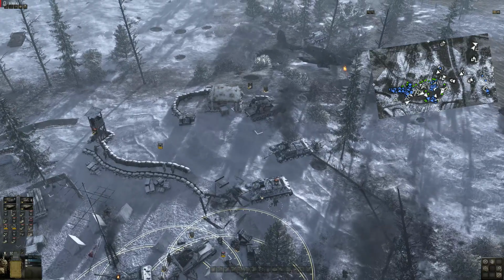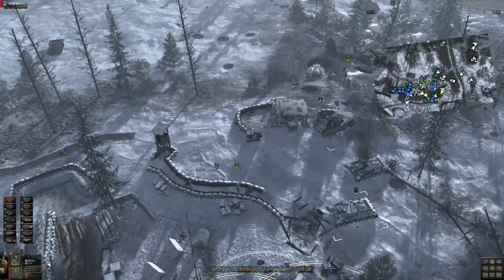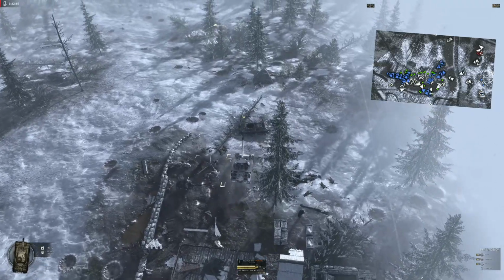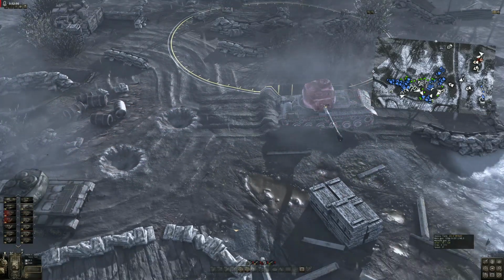1946 Grenadiers MOD playthrough for Call to Arms Gates of Hell. Soldiers of the North Pt2. RTS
Splitting this long play into 3 parts.
A defence and 3 assaults.

This is the firsSecond!
The hard part.

Episode 8 of Wiga's The Last Grenadier 1946 campaign.
Downloaded free from Steam Workshop.

4 more missions to come.
Really great mod this. Excellent production quality.
Intro's and outro's.

Actually, if they sold it as creator DLC, I'd be happy to pay for it.
It's that good.

Call to Arms. Gates of Hell. Ostfront.
Gameplay. Playthrough. RTS. Strategy

Call to Arms - Gates of Hell is a real-time tactics/ strategy (RTT/ RTS) project made by independent game developers Barbedwire Studios, published by Digitalmindsoft. It is a DLC for the game Call to Arms. It was published on Steam June 11th, 2021.

Gaming
Gaming
Gaming